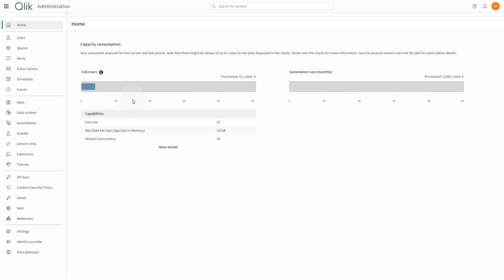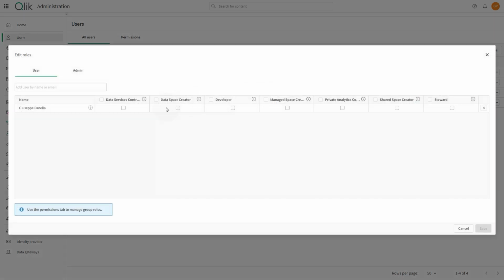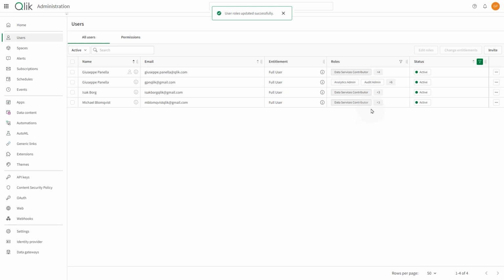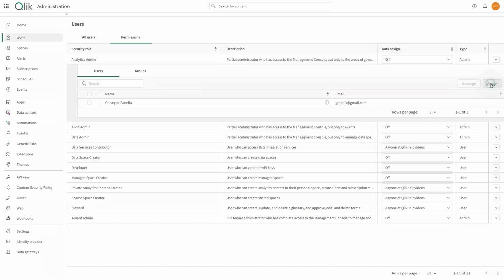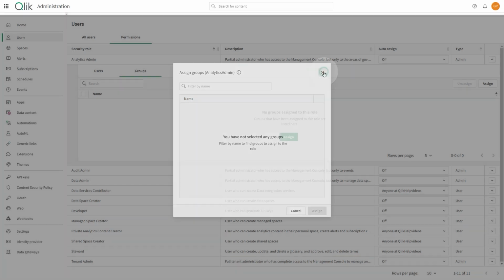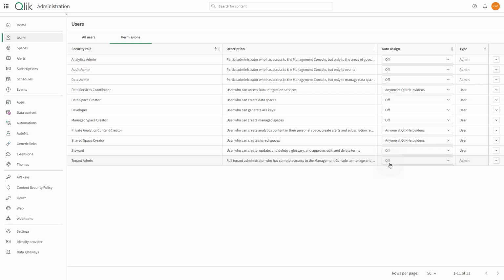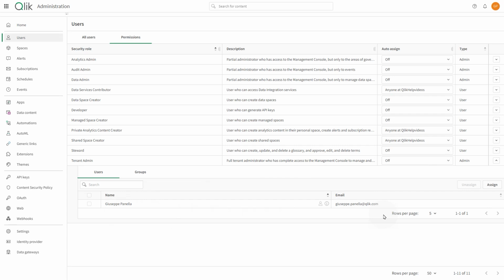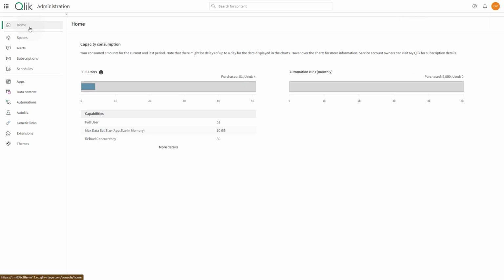Assigning security roles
In this video, we walk you through how tenant administrators can manage user security roles within a tenant environment. Learn how to assign roles to users and groups from the All Users or Permissions tab in the Administrative Activity Center. We cover the differences between administrator and user roles, how tenant-level and space roles work, and the permissions each role provides. You'll also discover how roles like Analytics Admin and Data Admin have specific permissions and limitations within their respective areas. Perfect for anyone managing governance, performance, and security in a tenant environment.